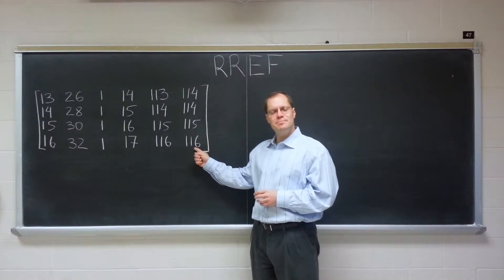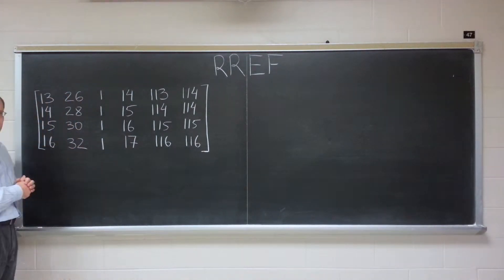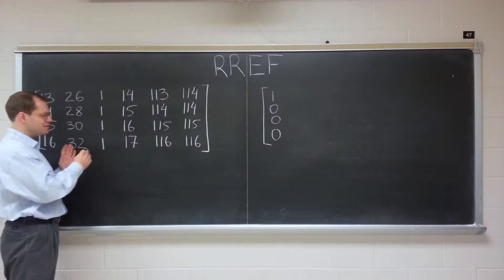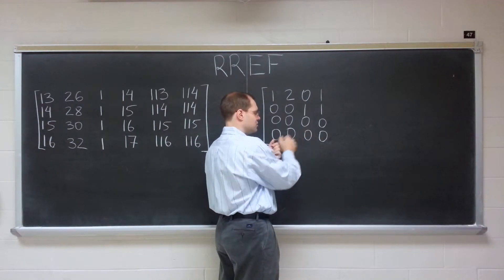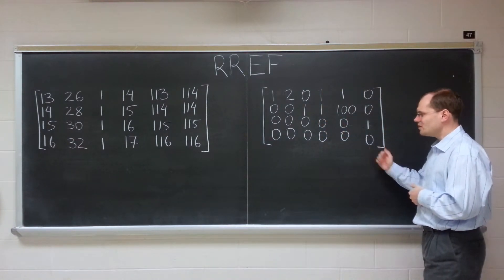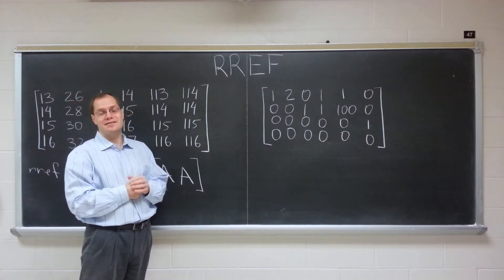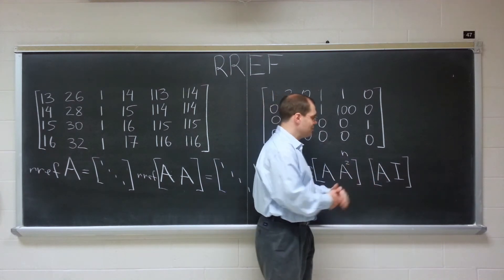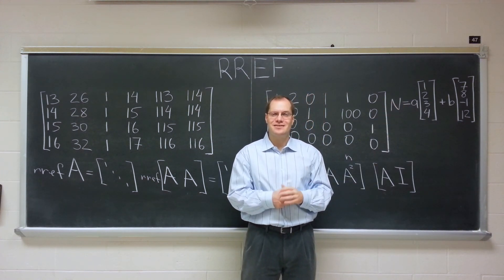Linear Algebra Vignette 2c: RREF - When It's Easy!